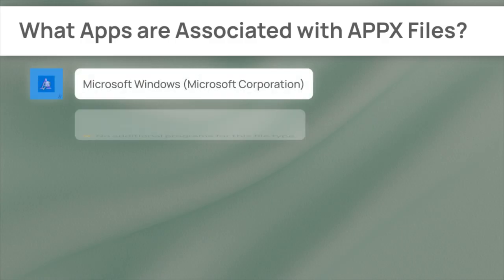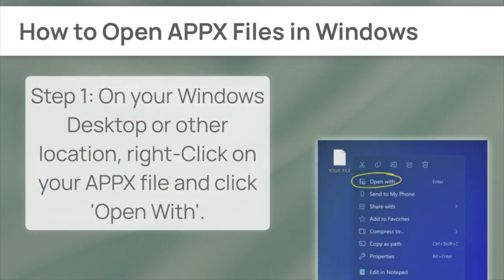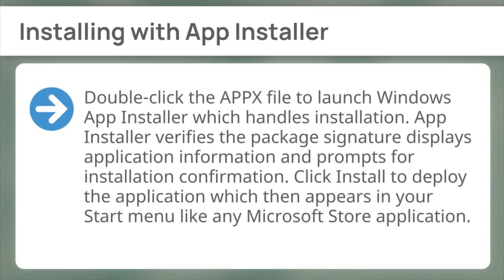How to Open APPX Files (Windows Application Package)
Running into issues with Windows Application Package formats? This happens all the time. I’ll show you how to open, view, and resolve APPX file problems on Windows.

An .APPX file is an application package format used by Microsoft Windows to distribute and install apps. Introduced with Windows 8, it's the container for Universal Windows Platform (UWP) apps. Users encounter these files when sideloading applications or downloading them from sources other than the Microsoft Store.

The .APPX format is essentially a ZIP archive containing the application's code, assets, libraries, and a manifest file (AppxManifest.xml). This XML file describes the package contents, capabilities, and identity. This containerized design ensures a clean, secure, and reliable installation and uninstallation process.

▶ What We'll Cover:

- Understand what the APPX file does and why it exists
- Rebuild corrupted APPX file associations
- Correct system errors that interfere with APPX files
- Get a brief history of the APPX file format
- Using PowerShell
- Installing with App Installer
- Find the correct program to open the APPX file
- Inspecting Package Contents

🛠️ Troubleshooting Steps:

1️⃣ Installing with App Installer

Double-click the APPX file to launch Windows App Installer which handles installation. App Installer verifies the package signature displays application information and prompts for installation confirmation. Click Install to deploy the application which then appears in your Start menu like any Microsoft Store application.

2️⃣ Using PowerShell

For advanced installation options use PowerShell with Add-AppxPackage cmdlet. Run Add-AppxPackage -Path filename.appx as administrator to install the package. PowerShell provides additional flags for development scenarios sideloading enterprise deployment and detailed installation logging useful for IT administrators.

3️⃣ Inspecting Package Contents

Rename the APPX extension to .zip and extract with 7-Zip or WinRAR to inspect contents without installation. View the manifest file contained executables and resources for security analysis or development reference. This approach helps verify package contents before installation especially for unsigned developer packages.

Timestamps:

00:00 - What Is a APPX File?
00:24 - Intro to APPX Files
00:45 - APPX Format Breakdown and Structure
01:06 - Desktop Apps for APPX
01:23 - Getting into APPX Files
01:51 - Fix APPX Glitches
02:58 - Universal File Openers